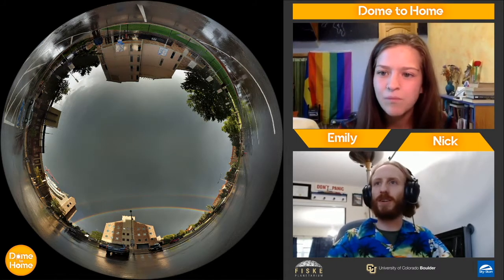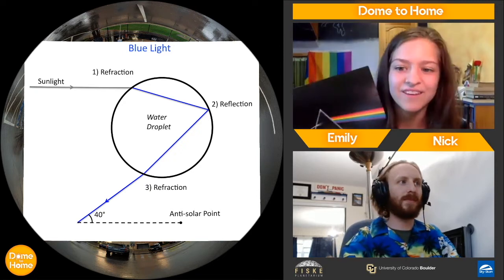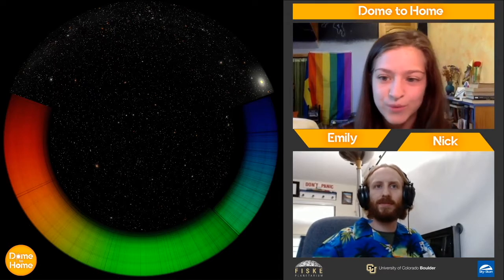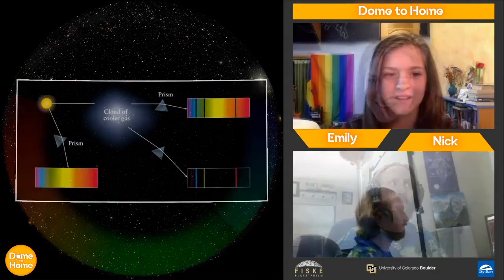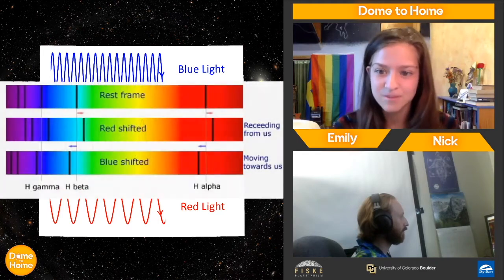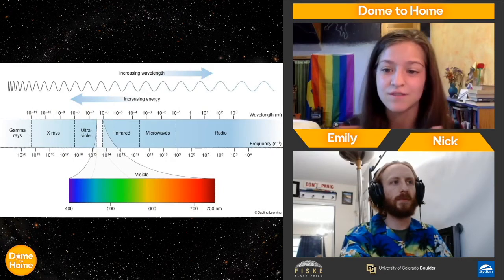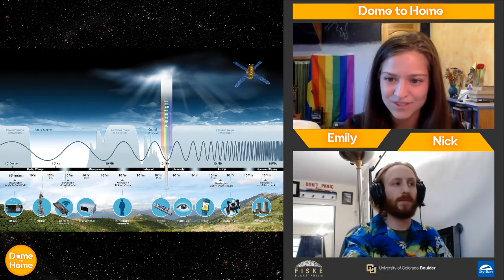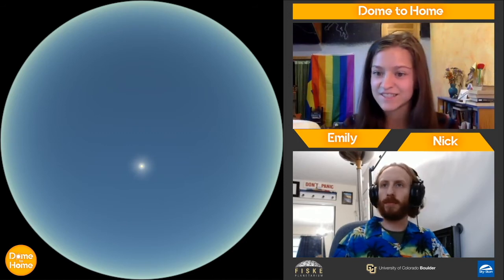Dome to Home: Rainbows in Our Universe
When it comes to rainbows, there's more than meets the eye. We all love a double rainbow, but did you know that scientists can actually split light into a rainbow to find out what distant planets, stars, and galaxies are made of? Find out how important rainbows are for learning about our universe!

About the speaker:
Emily will soon be a senior at CU, and works as a presenter at Fiske Planetarium.

About the navigator:
Nick is the Theater Manager of Fiske and a previous CU student in Astrophysics.

We would like to acknowledge:
University of Colorado Boulder, APS Department
SkySkan Inc. and their amazing software DigitalSky2 that made this possible.

Fiske is one of the largest planetariums in the US, having served CU Boulder & the local community since 1975. We offer a diverse range of fulldome films, live talks, laser and liquid sky shows, as well as public gatherings for astronomical and NASA-related events.